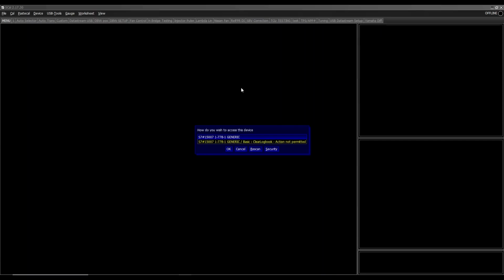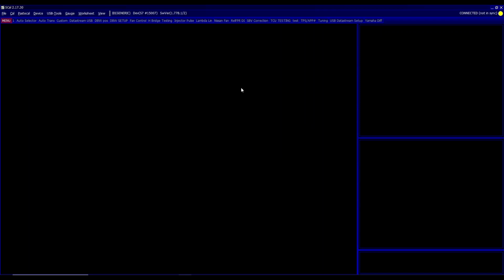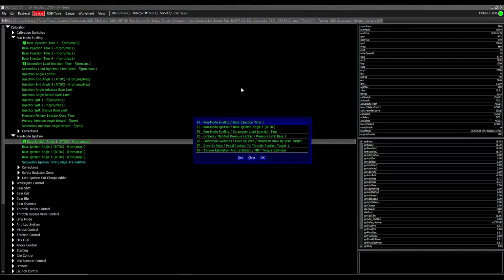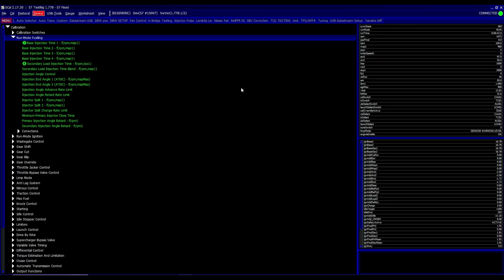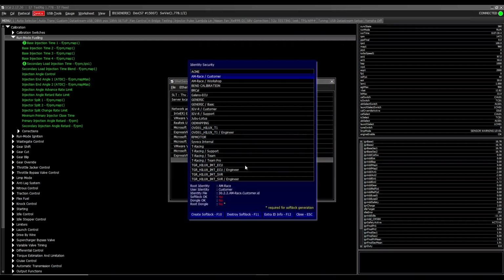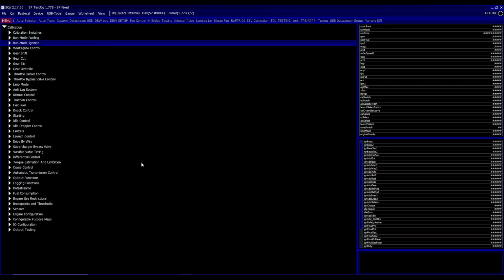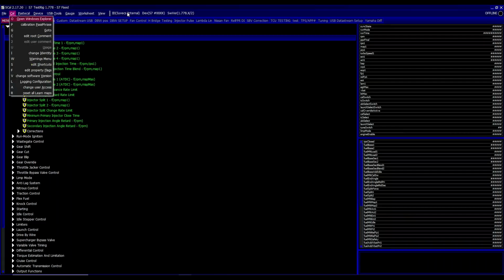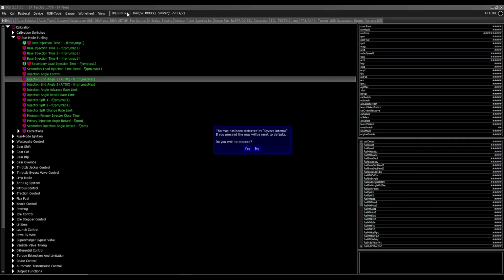Syvecs Custom User ID - Restricting Maps